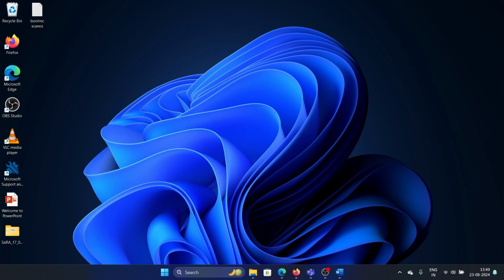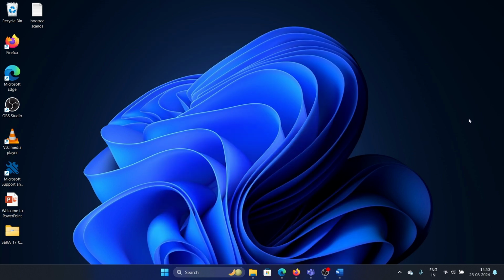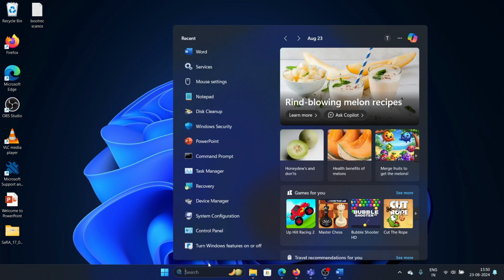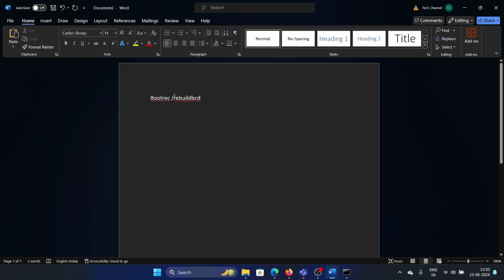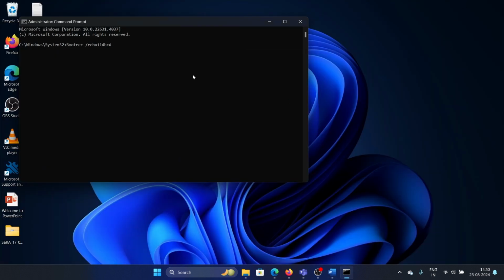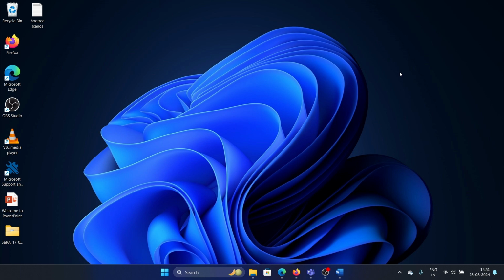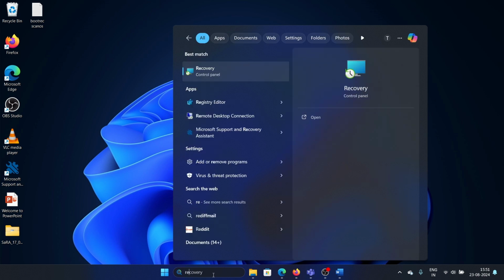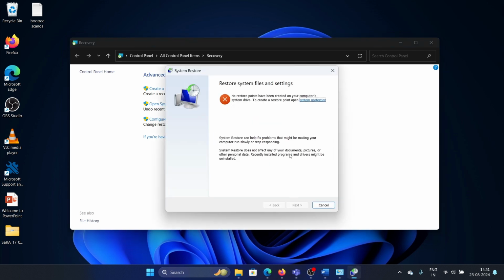How to fix error code 0xc0000185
Video Title: How to fix error code 0xc0000185

Encountering Error Code 0xc0000185 on your Windows PC? This video provides step-by-step instructions to troubleshoot and fix the issue, ensuring your system runs smoothly. Follow along for a quick resolution.